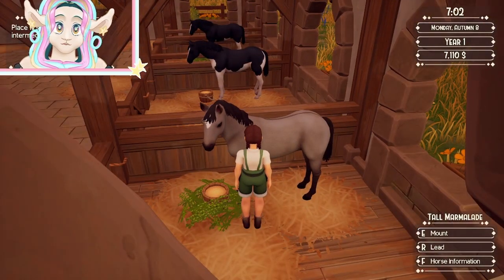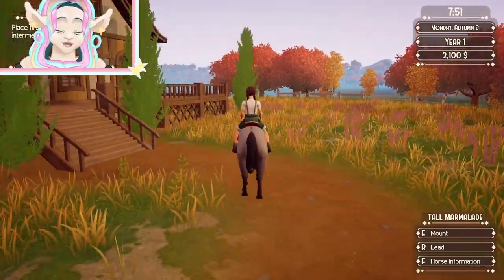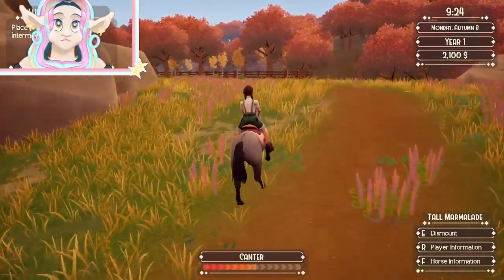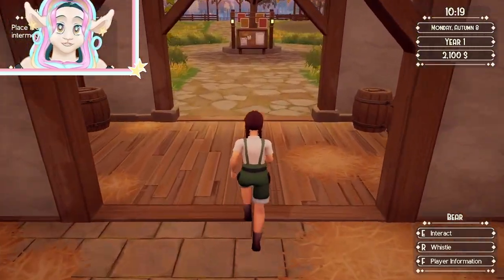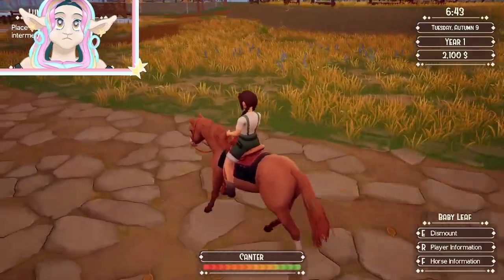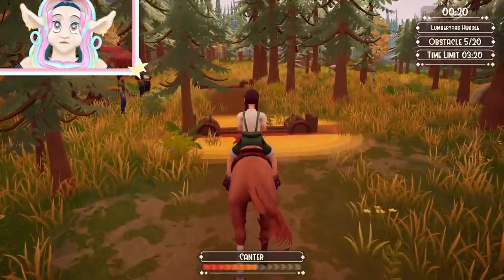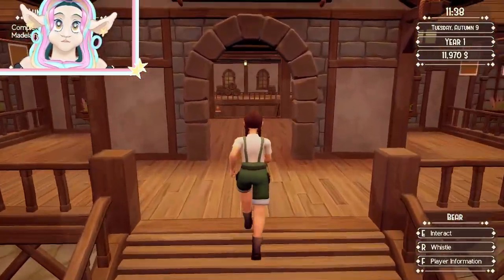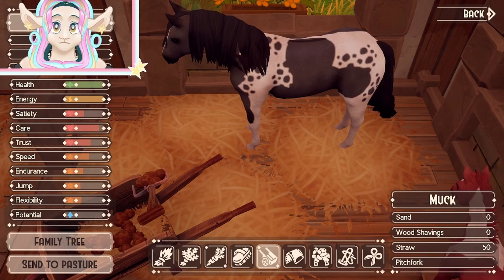Training and Breeding Our Horses! (Let's Play The Ranch of Rivershine Part 6)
Welcome back to the ranch! Today we're going to be breeding one of our mares in The Ranch of Rivershine, a cozy indie horse sim game!